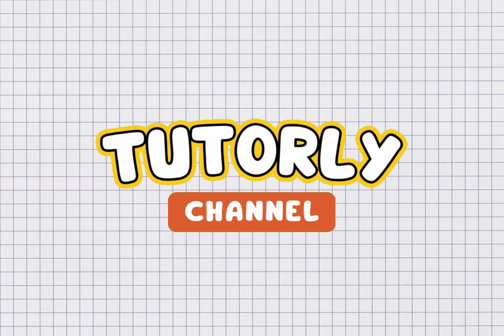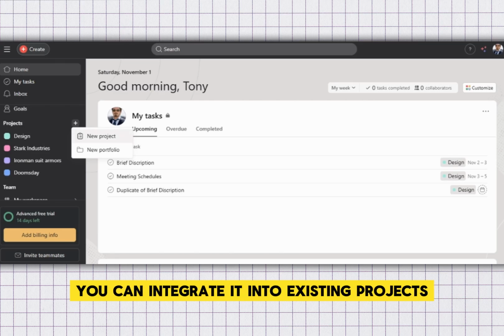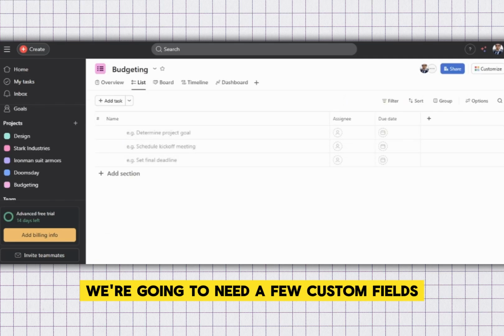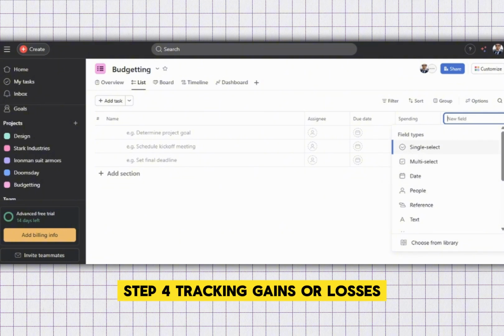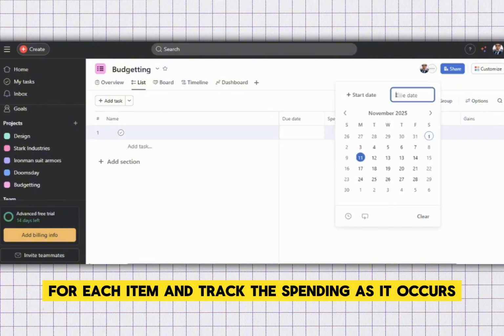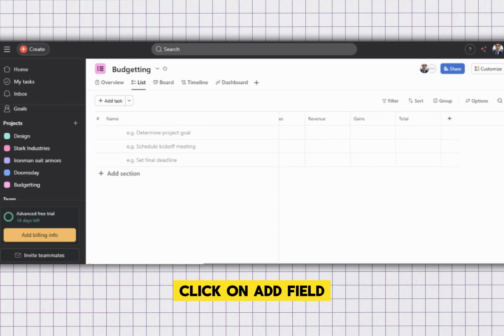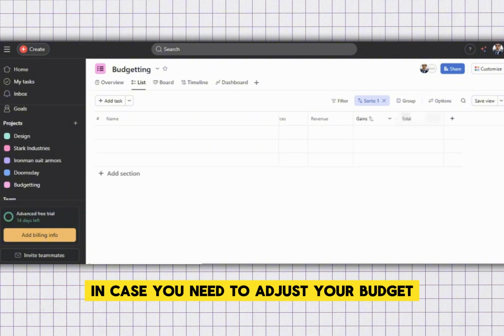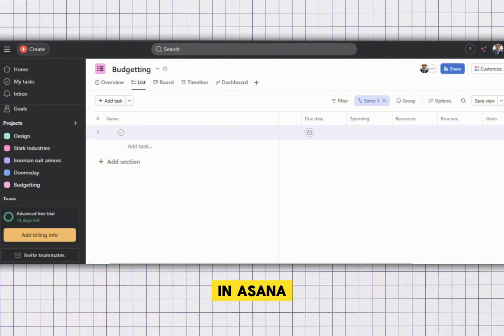How to Track Budgets in Asana (Easy Guide)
Learn how to track your budgets easily in Asana with this step-by-step guide. Managing your finances can be a daunting task, but with the right tools, you can stay on top of your expenses and income. Asana is a powerful project management tool that can also be used to track your budgets, helping you stay organized and in control. In this video, we'll show you how to set up a budget tracking system in Asana, making it easy to monitor your spending and make informed financial decisions. Whether you're a freelancer, small business owner, or individual looking to manage your personal finances, this video will provide you with the tips and tricks you need to get started with tracking your budgets in Asana. By the end of this video, you'll be able to create a customized budget tracking system that works for you, helping you achieve your financial goals and reduce stress. So, let's get started and learn how to track your budgets easily in Asana.